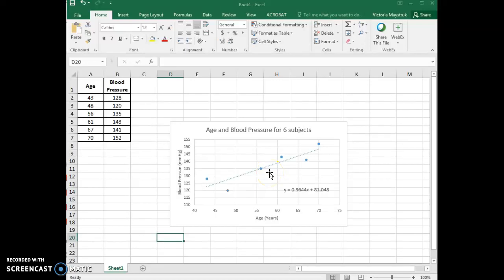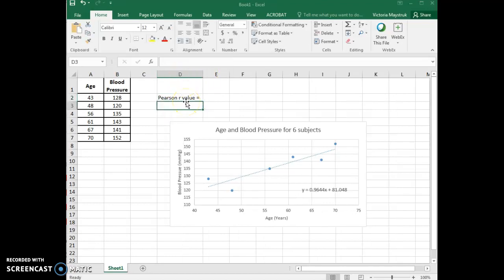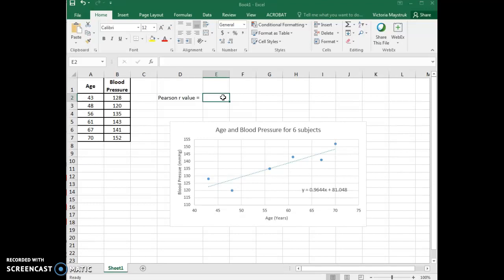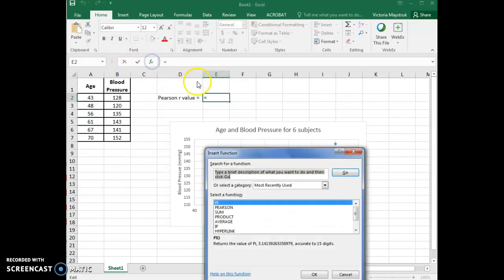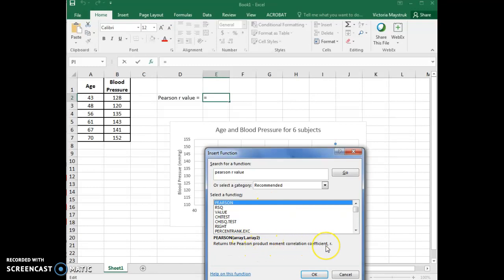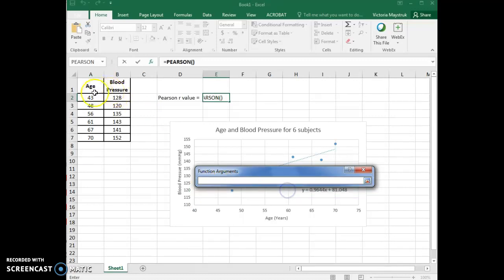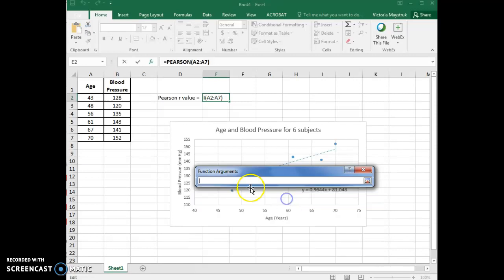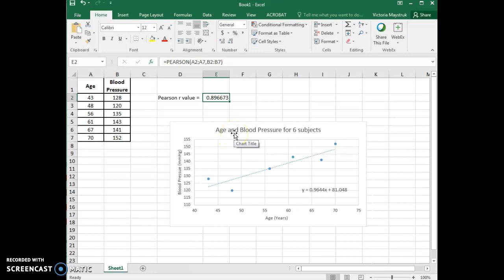Calculate the Pearson Sorrelation Coefficient